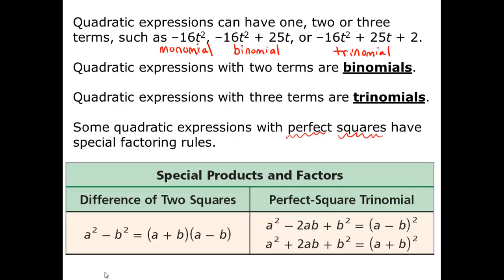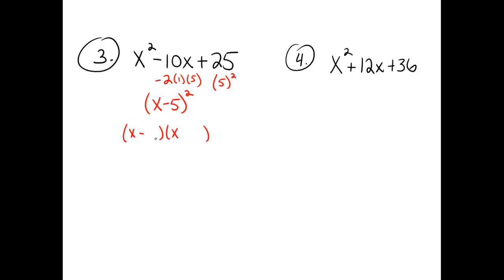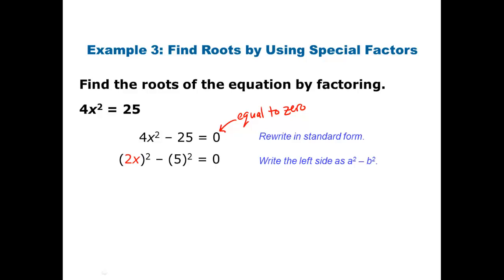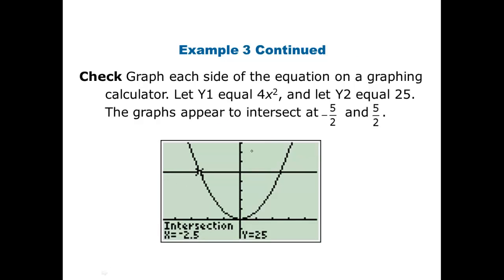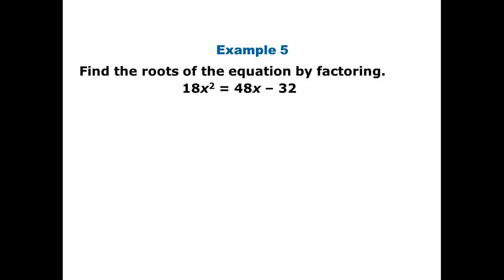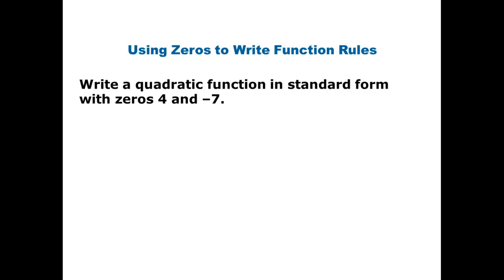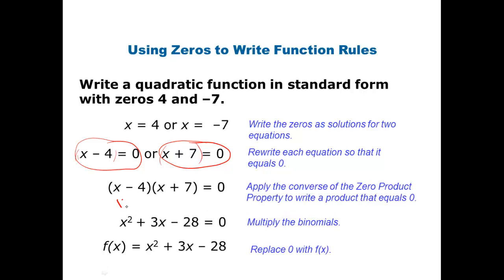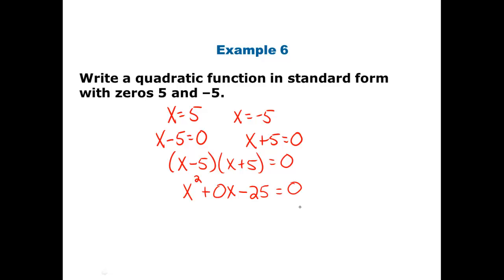Ch 2.3 Cont'd